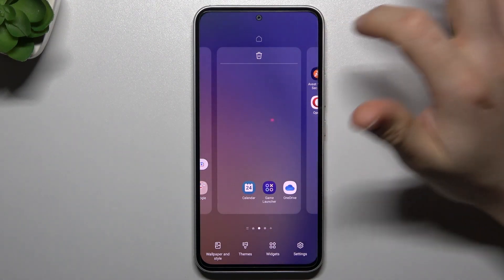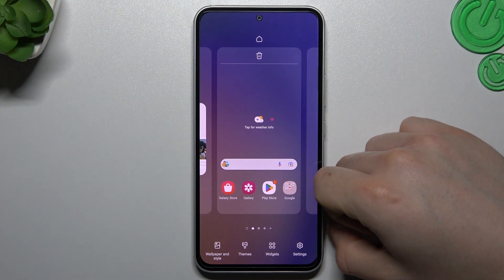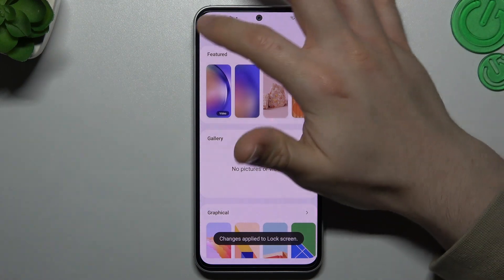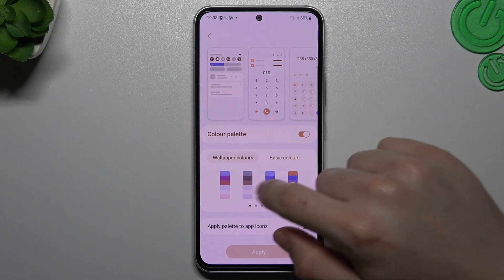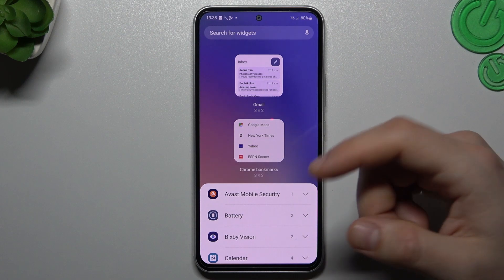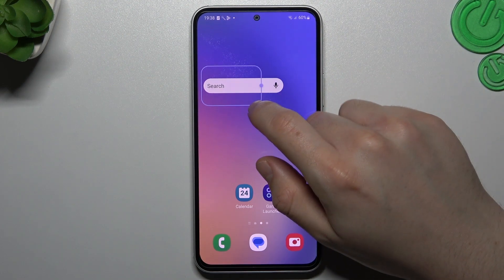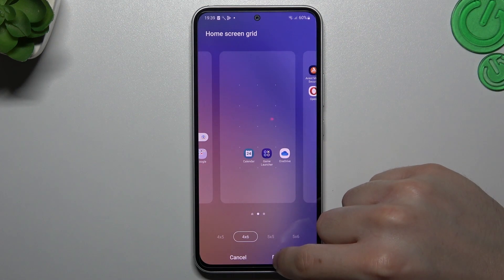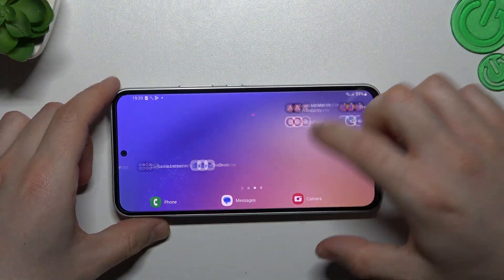How To Rearrange & Customize Home screen Icons On Samsung Galaxy A54 5G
If you want to manage home screen icons on Samsung Galaxy A54 5G, this video could be crucial. Just follow our tutorial video, which provides a step-by-step guide on how to get you're answer! We sincerely hope that this guide has been useful to you. Your support goes a long way in enabling us to create more valuable content for you.

How to move home screen icons on Samsung Galaxy A54 ?
Can i change icons position on home screen in Samsung Galaxy A54 ?
Where can i customize home icons on Samsung Galaxy A54 ?
How to adjust icons in home screen on Samsung Galaxy A54 ?